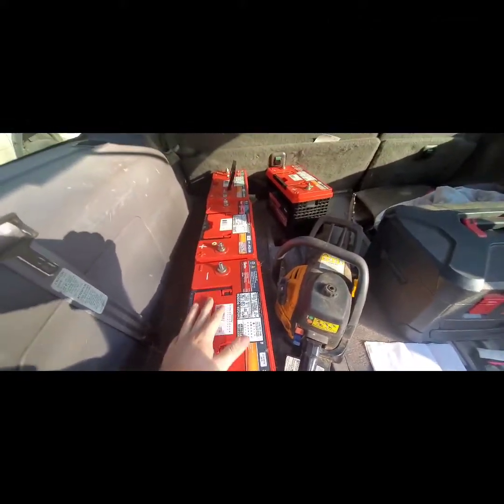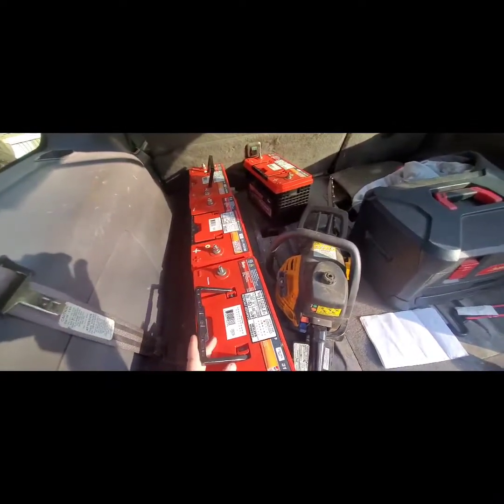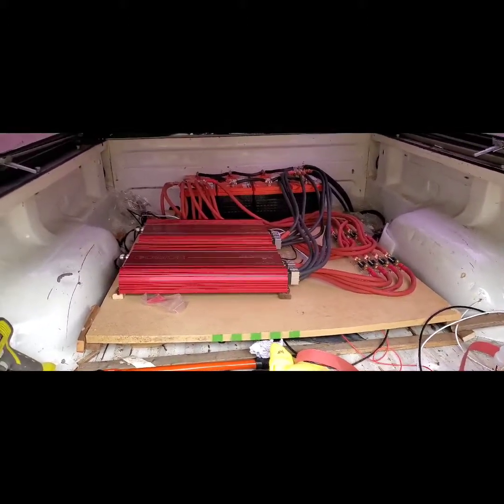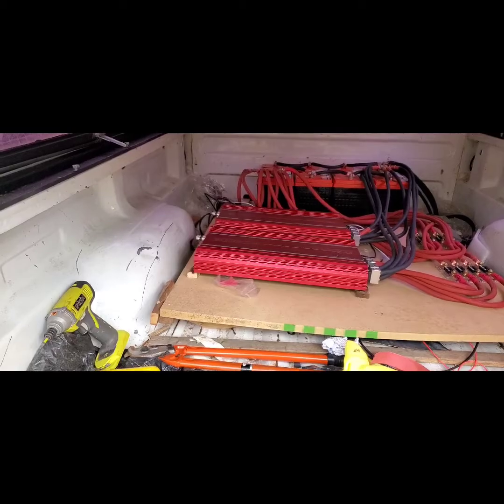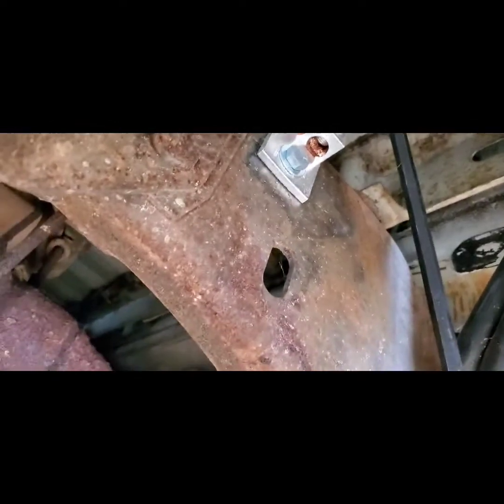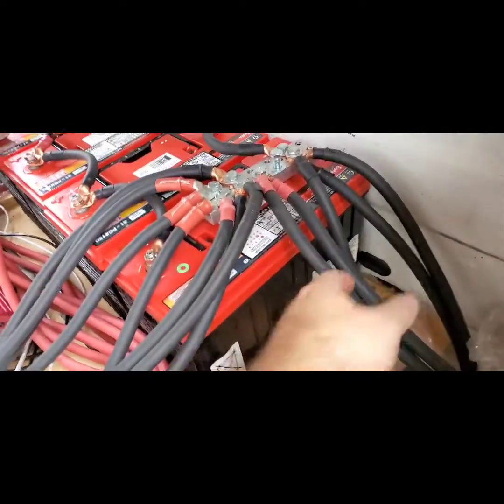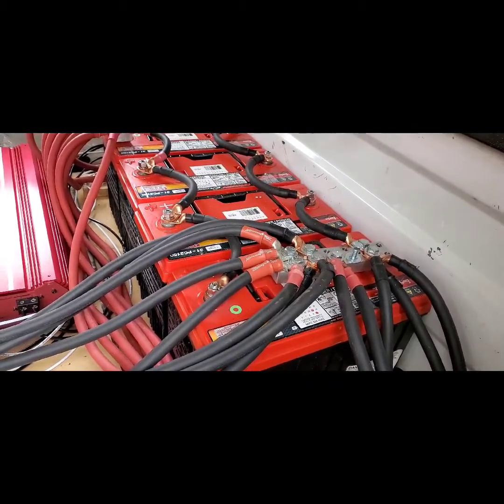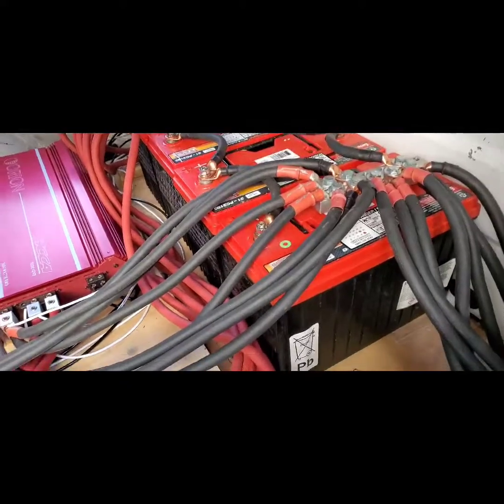Orion hcca/FI Audio build new batteries!!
my 150ah lithium lost charge so temporarily I put these in its place im having another one built.